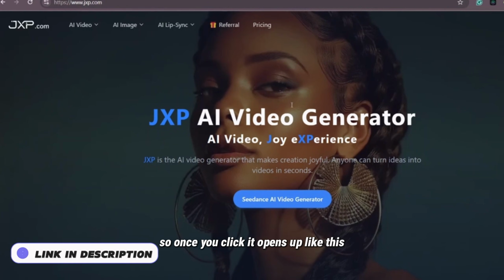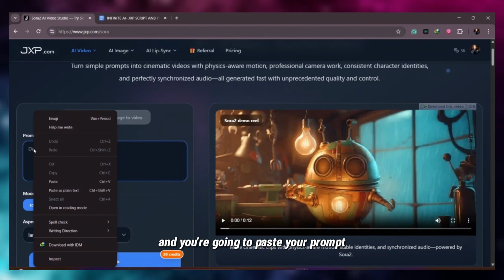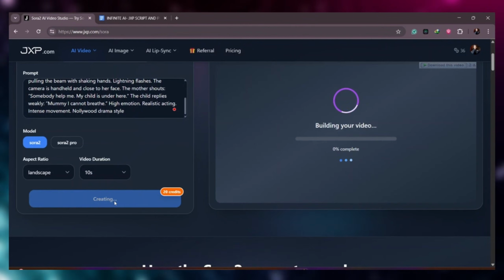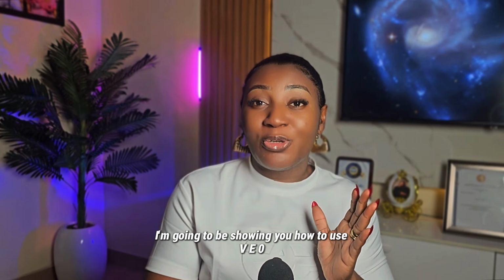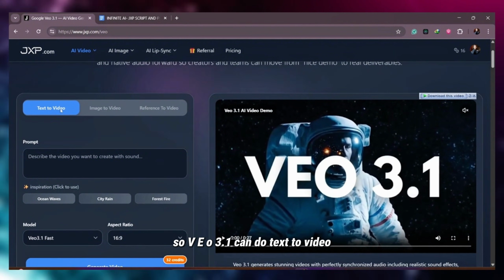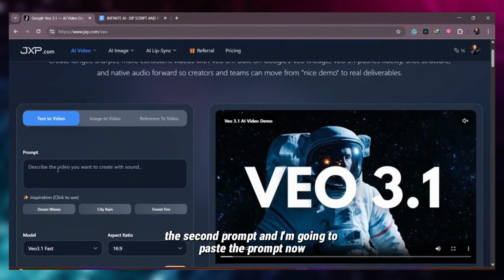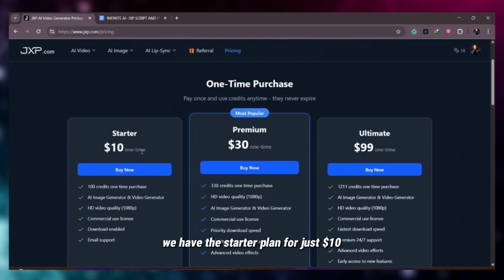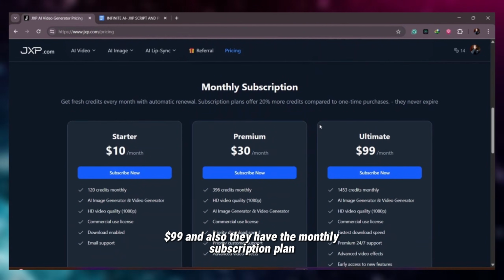VEO 3.1 vs SORA 2 vs WAN 2.5 — This AI Won EASY (Shocking Results)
I tested VEO 3.1, SORA 2, and WAN 2.5 side by side—and one of them won easily. If you’re looking for the best AI video generator in 2025, this comparison will save you hours of testing.

 This video is in collaboration with JXP.

This is the ULTIMATE JXP AI engine battle, and the results shocked me.
 From lighting, realism, motion, emotional performance, to prompt interpretation… some models performed WAY better than expected.

Inside this video, I also explore two more AI video tools on JXP — Hailuo AI and Seedance 1.0 — plus their AI Image Generator and Infinite Talk Lip-Sync tools.

Whether you’re a creator, filmmaker, editor or AI enthusiast, this is a must-watch comparison.

⏳ TIMESTAMPS
00:00 — Intro
 00:51 — The JXP Platform
 01:28 — Prompt 1: African Emotional Drama
 03:02 — Sora 2, VEO 3.1 and Wan 2.5 Results-African Emotional Drama
 03:32 — Comparison Breakdown
 03:53 — Prompt 2: Hollywood Action Scene
 04:48 — Sora 2, VEO 3.1 and Wan 2.5 Results-Hollywood Action Scene
 05:21 — Comparison Breakdown
 05:32 — Prompt 3: Children’s Animation
 05:54 — Sora 2, VEO 3.1 and Wan 2.5 Results-Children’s Animation
 06:50 — Comparison Breakdown
 06:57 — Testing Hailuo AI & Seedance 1.0
 07:10 — JXP Text-to-Image Generators and lipsync
 07:39 — JXP Pricing Breakdown
 08:00 — Final Verdict — Which AI Engine Wins?